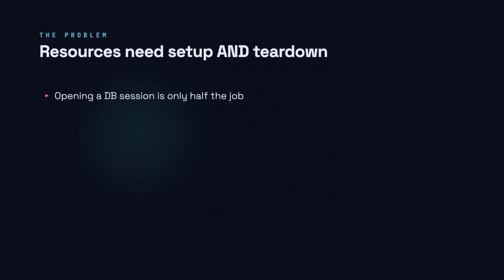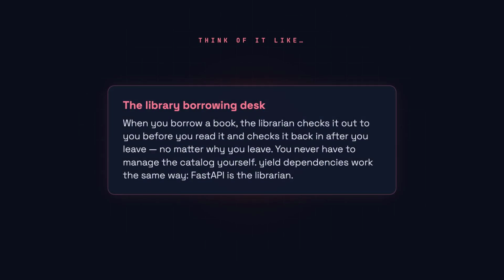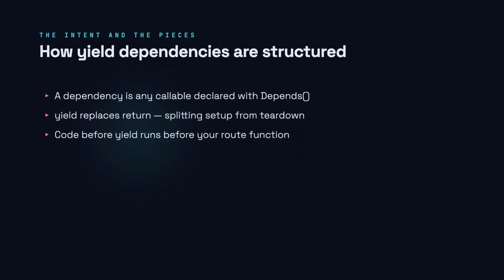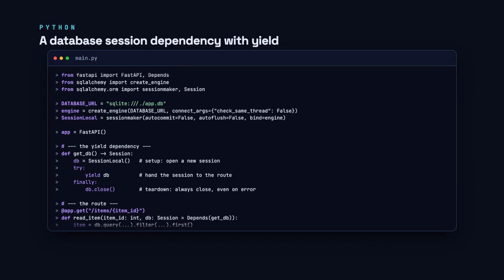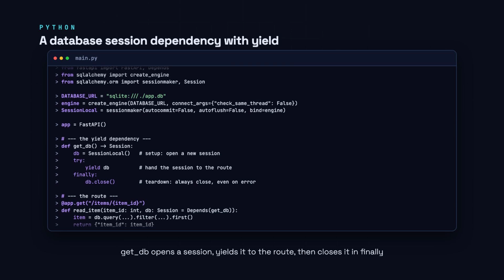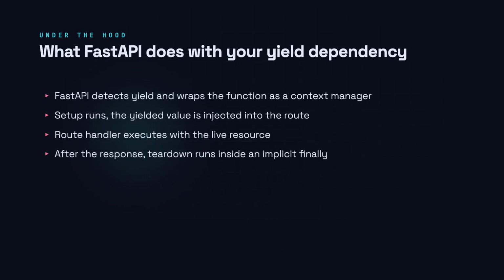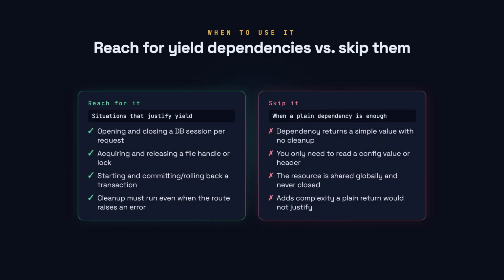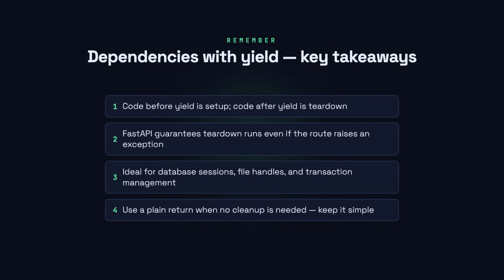Dependencies with yield - FastAPI for Developers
Dependencies with yield - part of FastAPI for Developers.

In this lesson:
- Code before yield is setup; code after yield is teardown
- FastAPI guarantees teardown runs even if the route raises an exception
- Ideal for database sessions, file handles, and transaction management
- Use a plain return when no cleanup is needed — keep it simple

Chapters:
0:00 Intro
0:17 Resources need setup AND teardown
0:38 Analogy
1:00 How yield dependencies are structured
1:24 A database session dependency with yield
1:59 What FastAPI does with your yield dependency
2:28 Reach for yield dependencies vs. skip them
2:50 Recap

Module: Dependency Injection